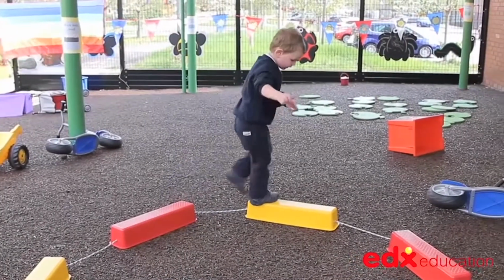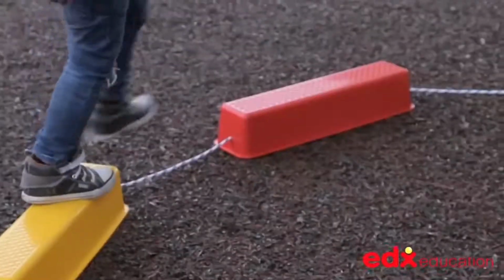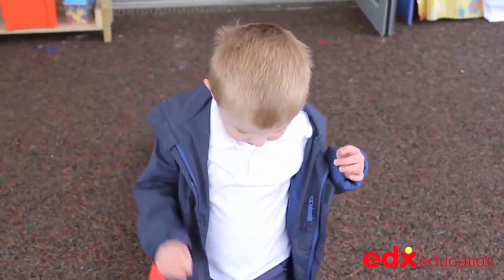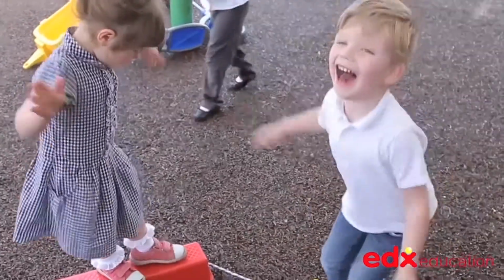EDX Education Step-a-Logs Balance Platform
EDX Education Step-a-Logs are designed to help early learners develop their coordination and gross motor skills in a fun, safe way. The set contains 2 ramps and 4 logs which can be arranged in different formations so that learners can walk across and develop their balance.